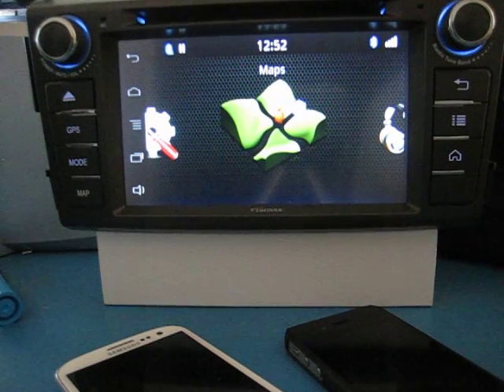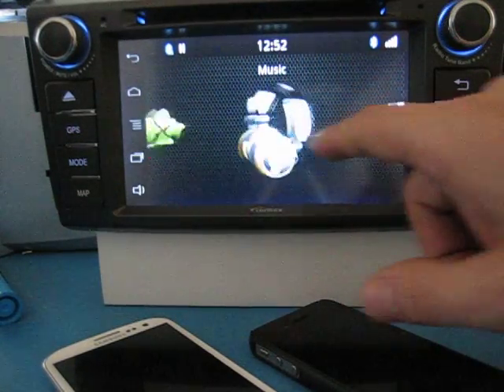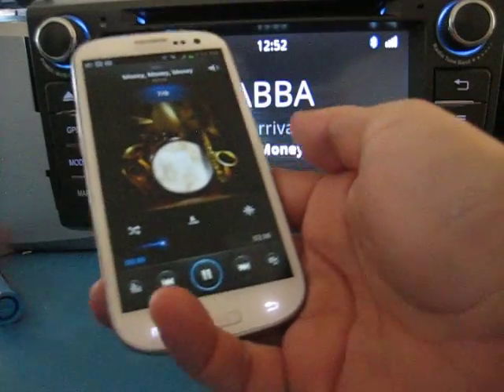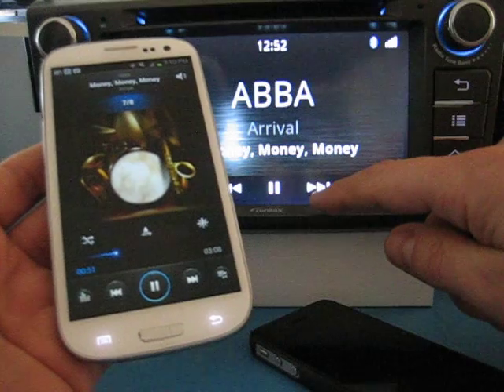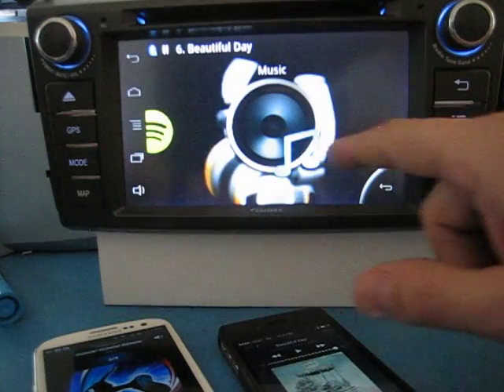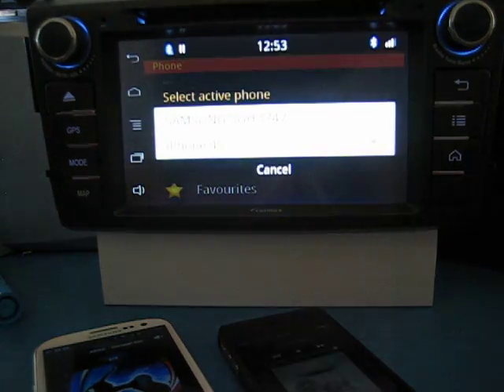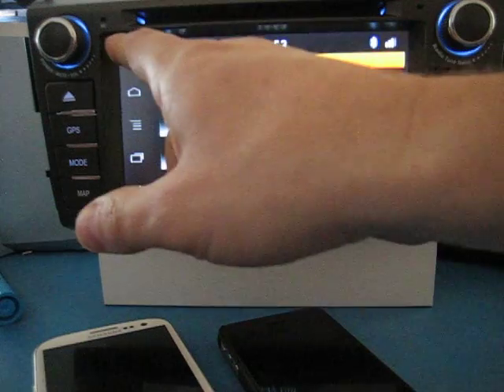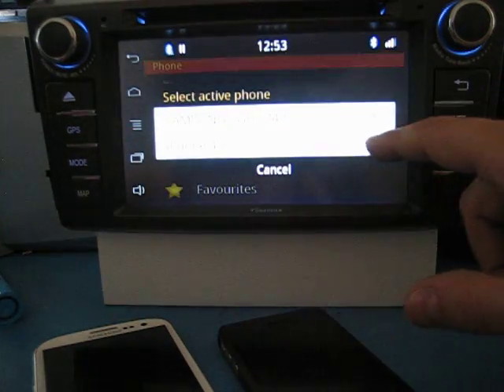Wireless Phone interface to iLink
iLink connected to 2 phones as example Apple iPhone 4S and Android Samsung SII. iLink allows the music to be played and controlled by wireless interface and phone calls and phone book to be controlled by wireless.